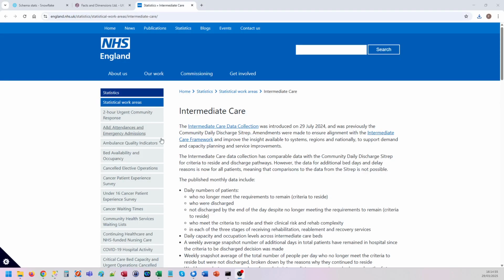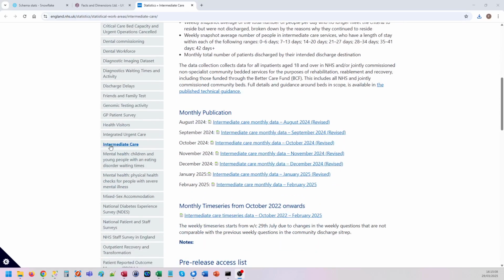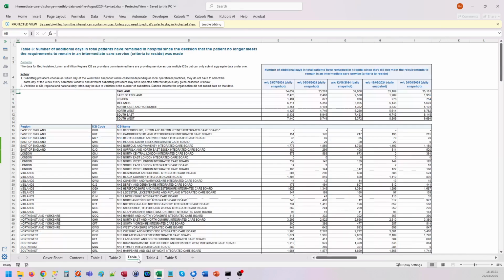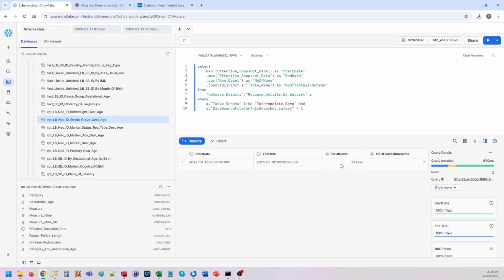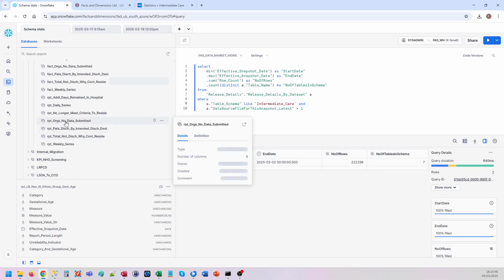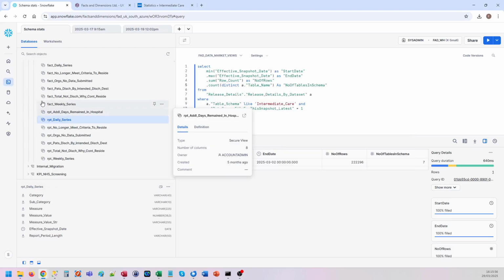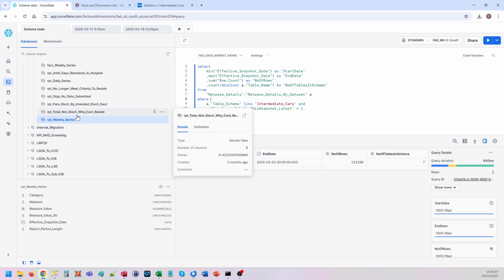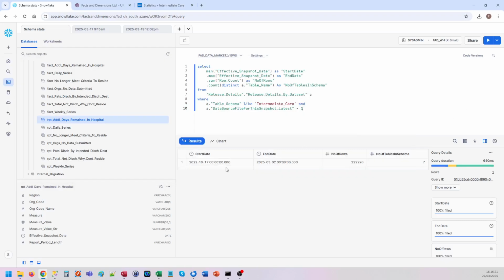Spotlight Dataset 210: Intermediate Care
This video concentrates on Schema: Intermediate_Care

As at time of recording: 222k rows
Data back to: Oct 2022